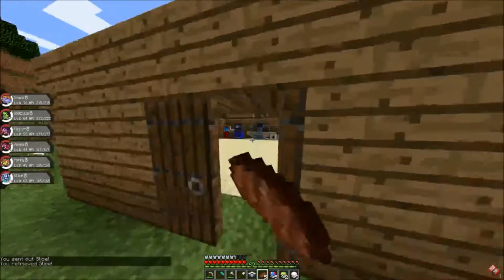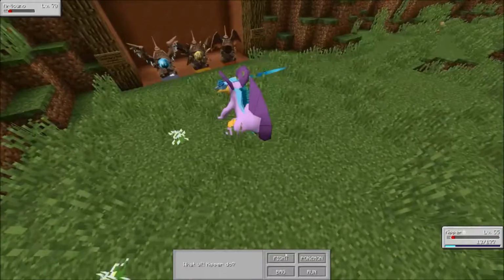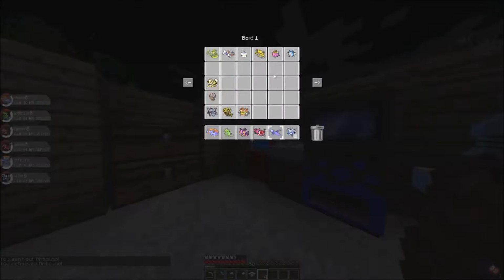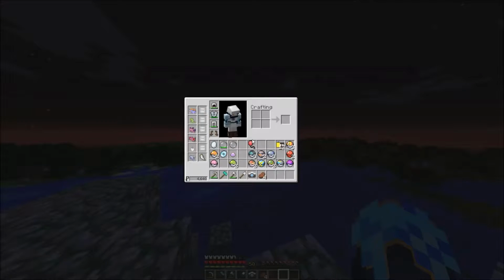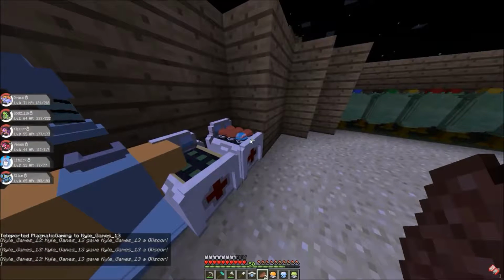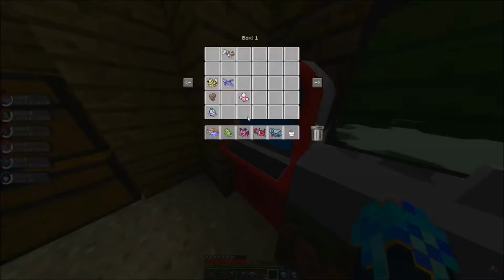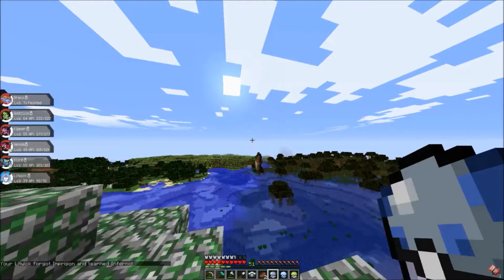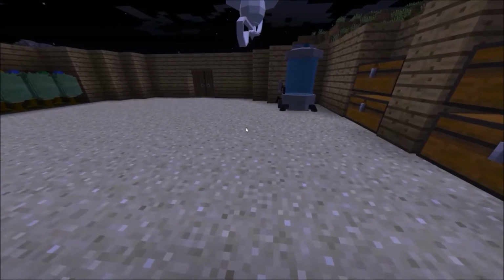Minecraft Pixelmon 4.1.3 Ep 23 The First Legendary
Welcome Back To Pixelmon 4.1.3 And This Is Episode 23 The First Legendary.

Kyles Social Media/Channel